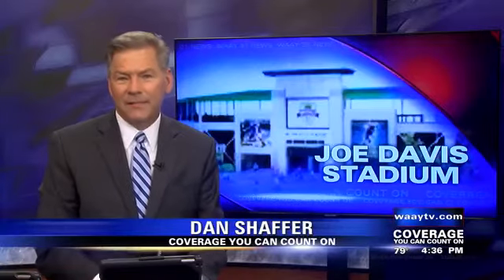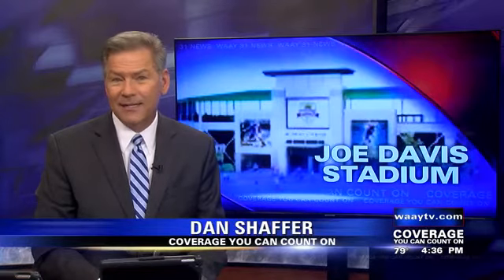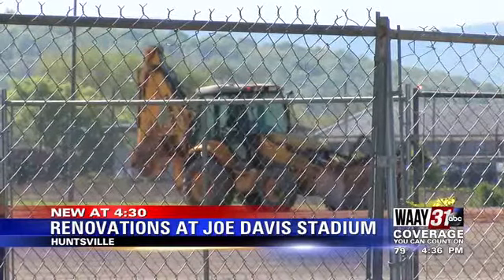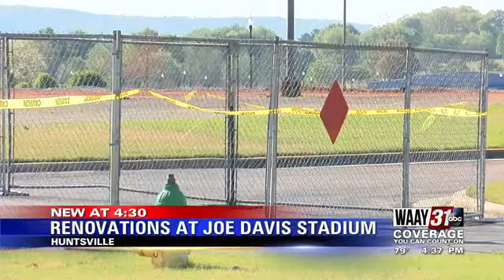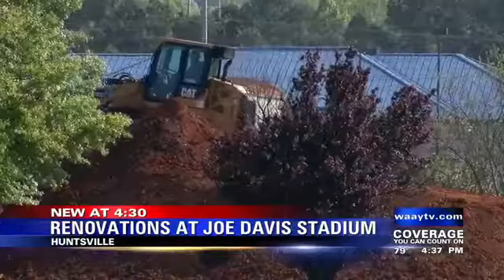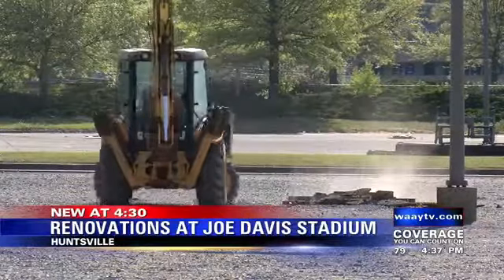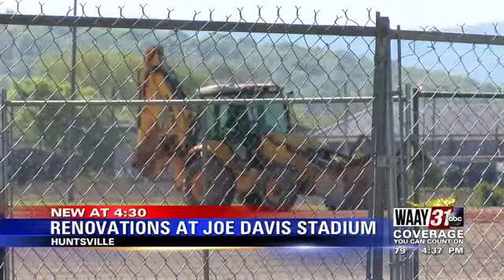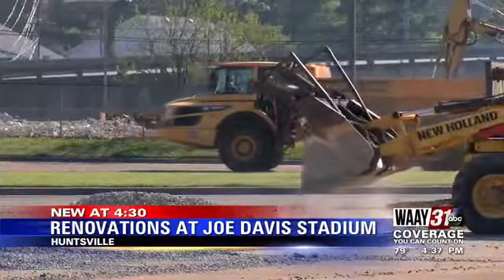Renovation work begins at Huntsville's Joe Davis Stadium